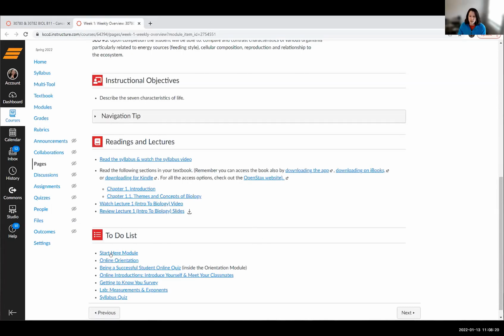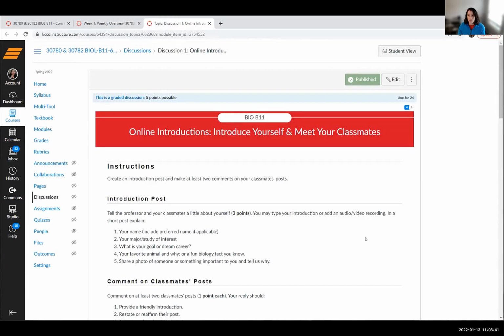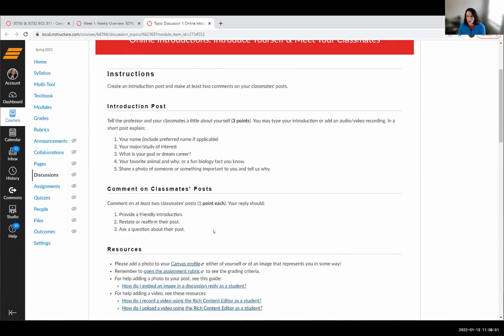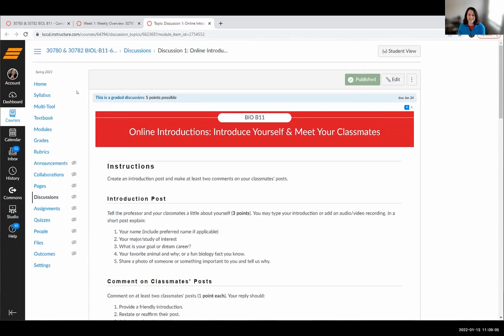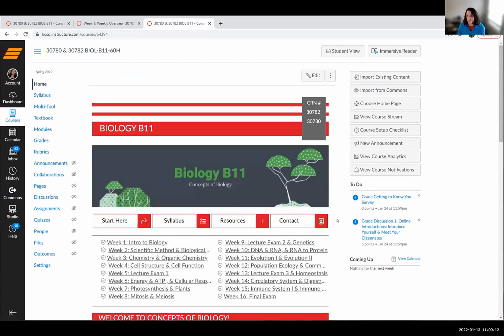Emily Wilson Faculty Forum January 2022: Overview Pages in Canvas